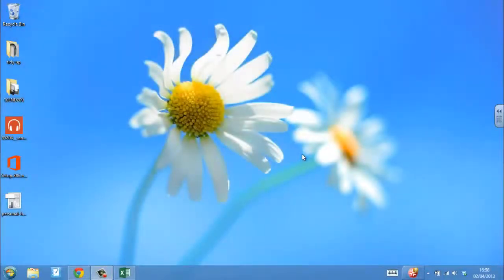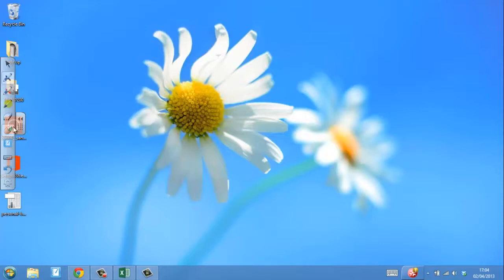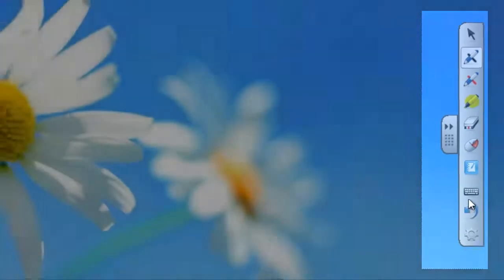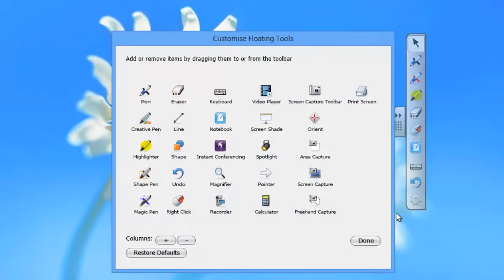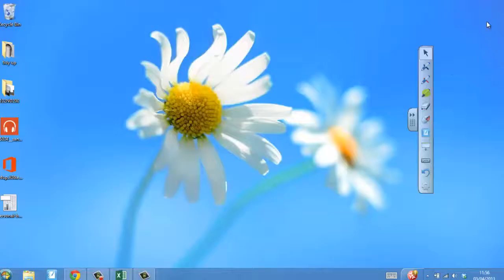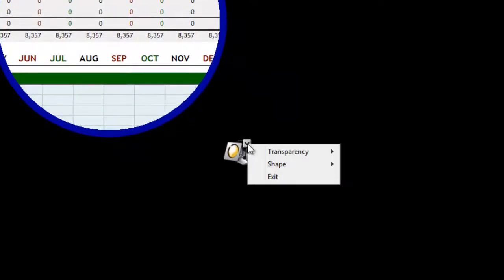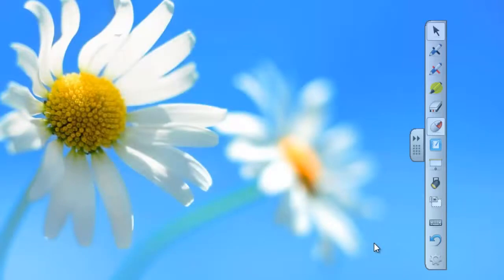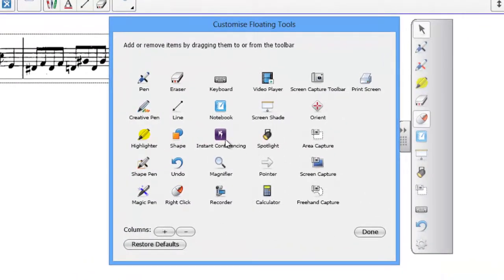SMART Notebook Floating Tools